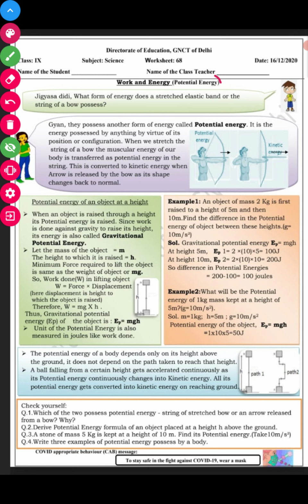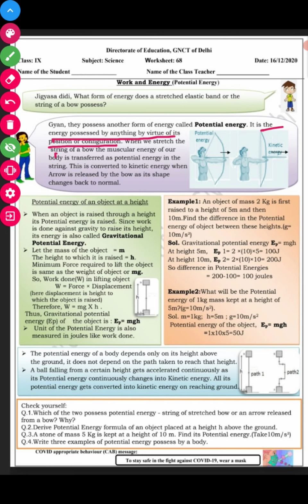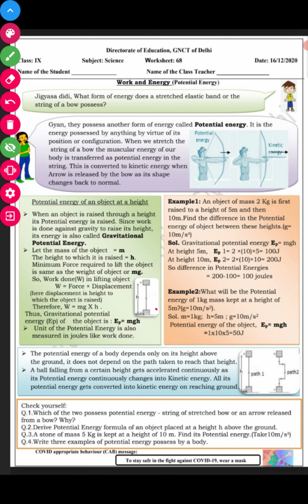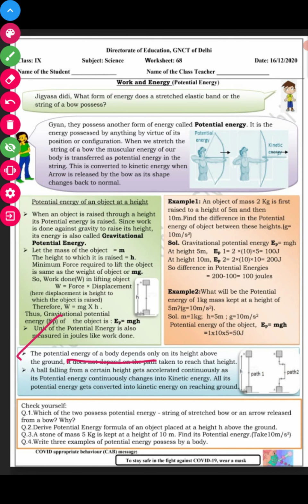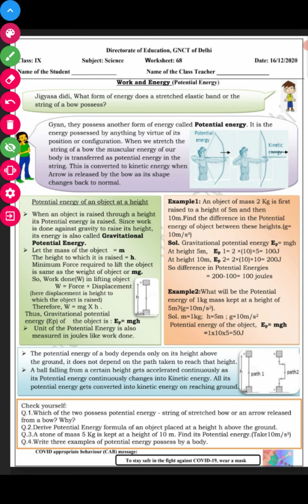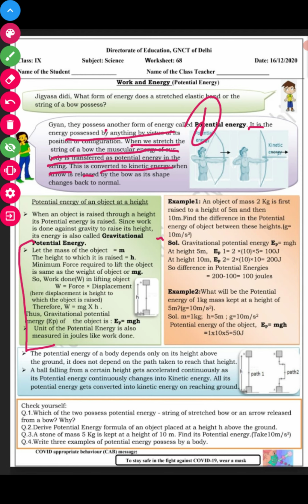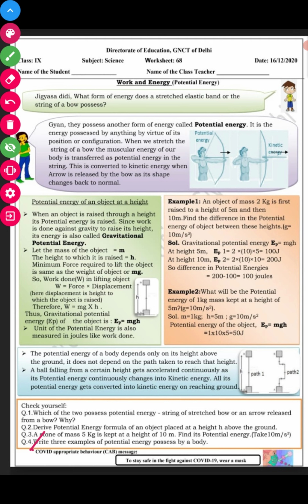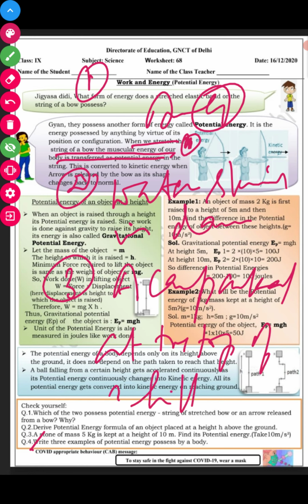| Worksheet-68 (16/12/20) Solutions Class 9 in Hindi | Work and Energy (Potential Energy) |